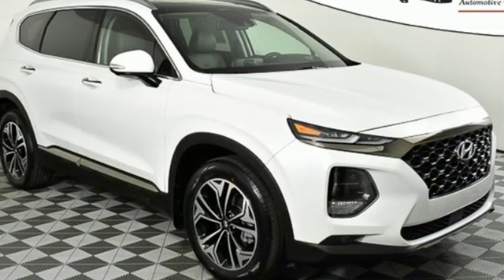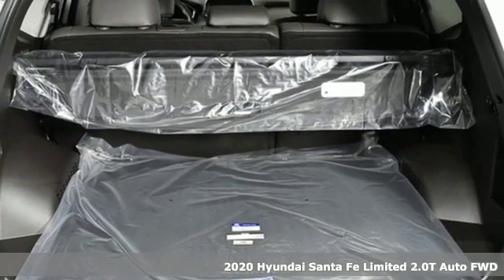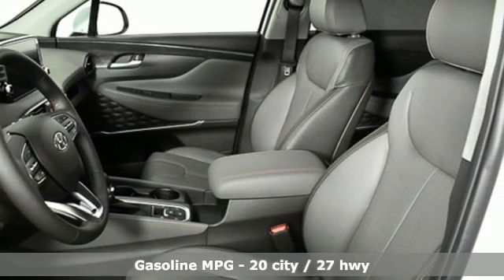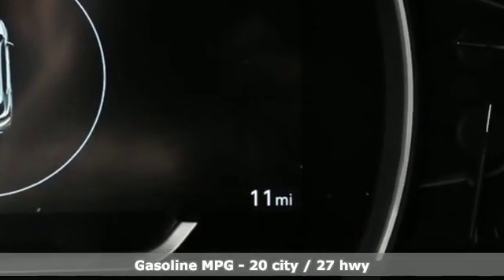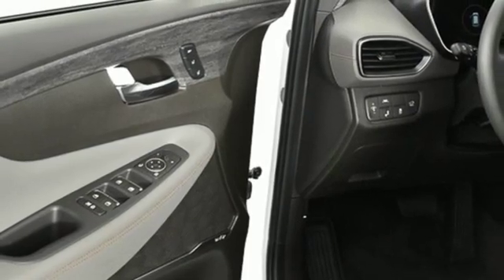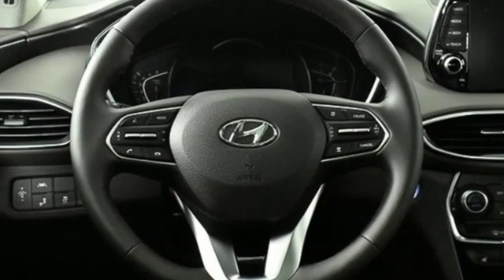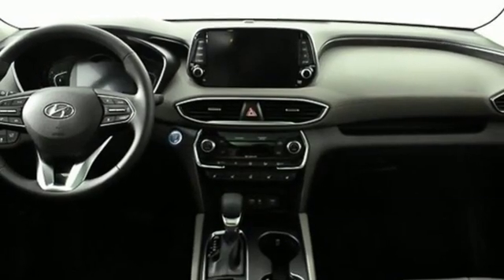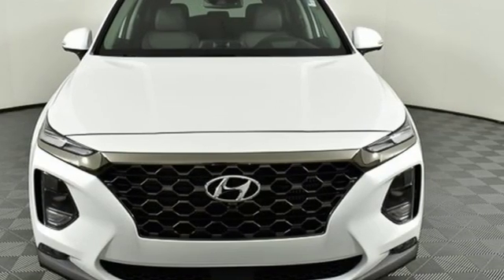New 2020 Hyundai Santa Fe Atlanta Duluth, GA HF20140 - SOLD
Year: 2020
Make: Hyundai
Model: Santa Fe
Trim: Limited 2.0T
Engine: 2.0L Turbocharged
Transmission: Automatic
Color: Gray
Interior: Gray
Stock #: HF20140
VIN: 5NMS53AA7LH222042

Address:
5785 Peachtree Ind Blvd